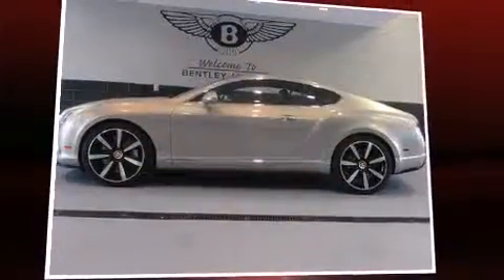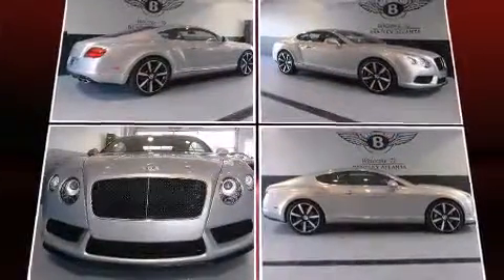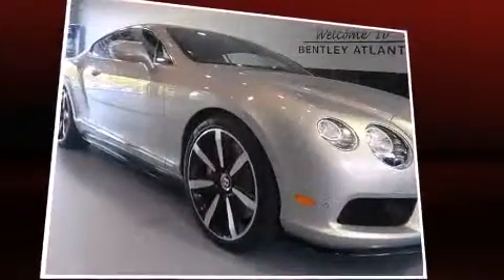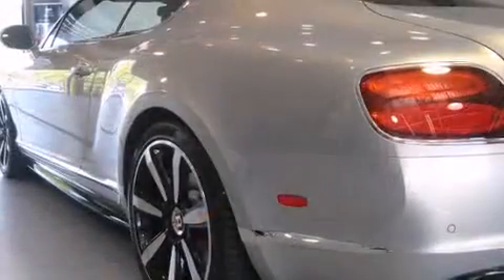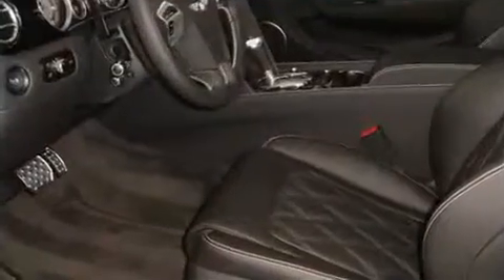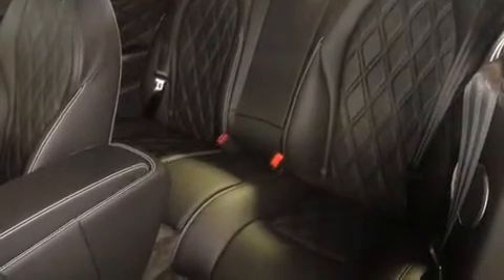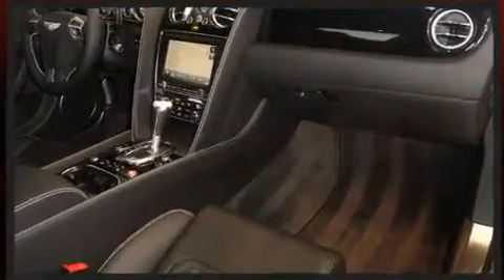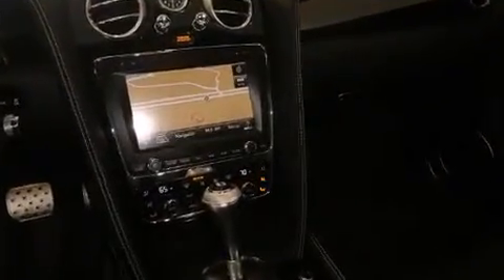2014 Bentley Continental V8 in Alpharetta, GA 30009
Bentley Atlanta
10995 Westside Parkway

Take command of the road in the 2014 Bentley Continental. This 2 door, 4 passenger coupe leads among competitors in its segment. It features an automatic transmission, all-wheel drive, and a powerful 8 cylinder engine. A turbocharger is also included as an economical means of increasing performance. Top features include rain sensing wipers, leather upholstery, front and rear reading lights, an automatic dimming rear-view mirror, automatic dimming door mirrors, a headlight cleaning system, turn signal indicator mirrors, and seat memory. Passengers are protected by various safety and security features, including: head curtain airbags, front SIDE impact airbags, traction control, brake assist, a security system, and 4 wheel disc brakes with ABS. Safety and maximum capability are assured via self leveling rear suspension, which maintains optimal driving geometry. We pride ourselves in consistently exceeding our customer's expectations. Stop by our dealership or give us a call for more information.